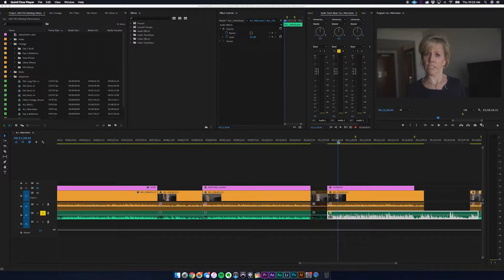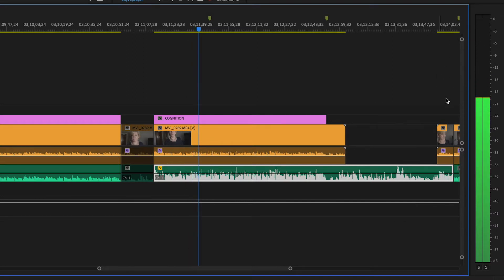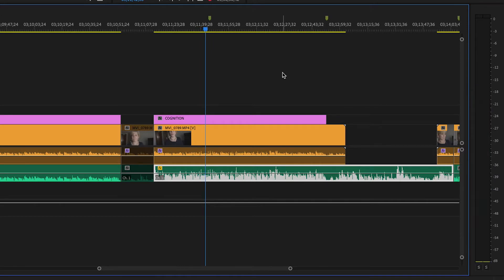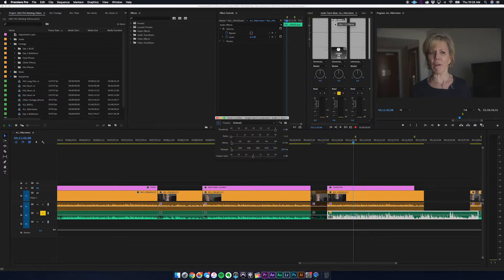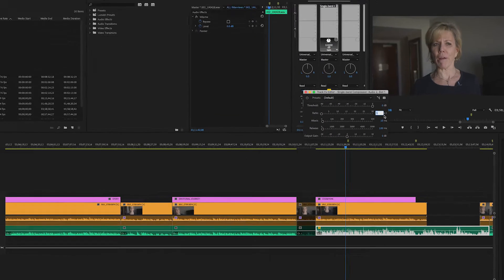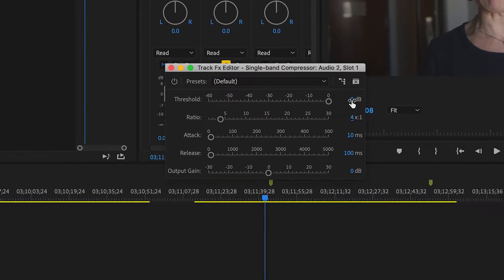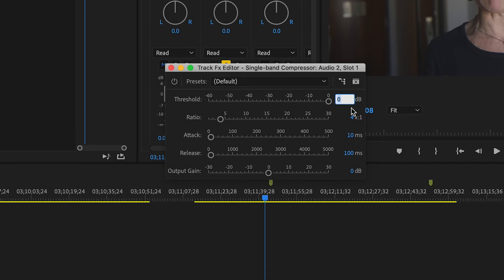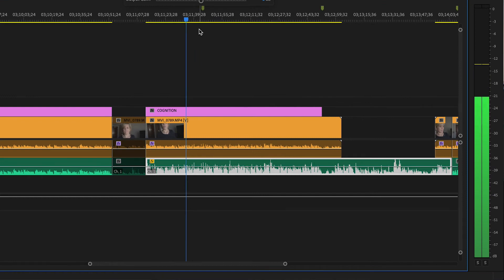COMPRESSORS: How to Set the Threshold using Premiere Pro stock Compressor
Are you pretty sure what a compressor does, but not quite sure how to pick a threshold?  Especially if you're only working in Premiere?  In this video I try to clear up some confusion about how and what to set your threshold to for nice, smooth, buttery dialogue in premiere pro.